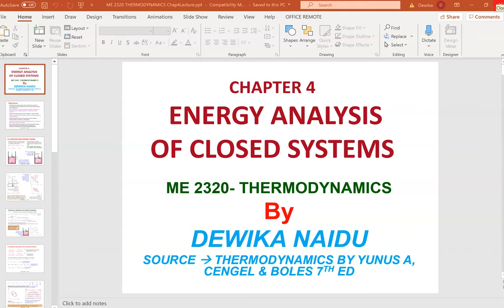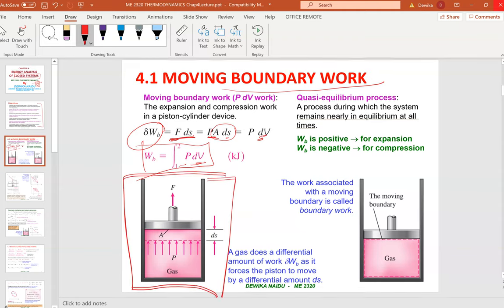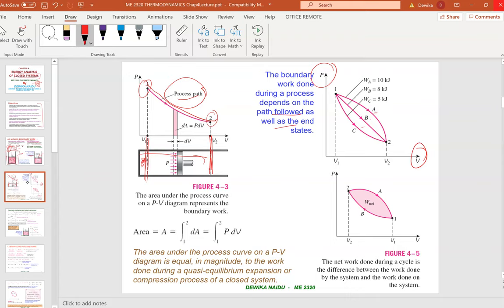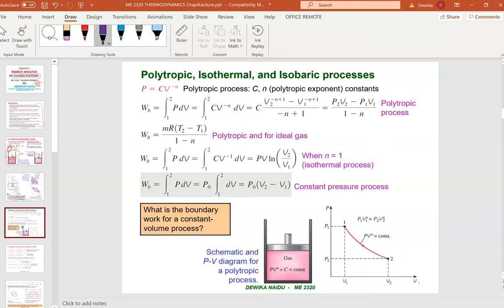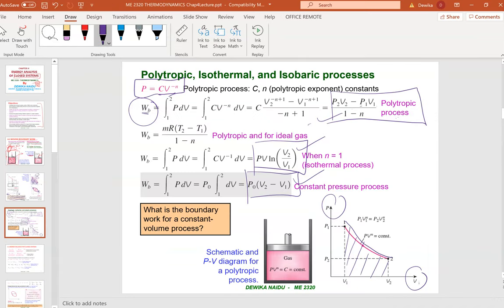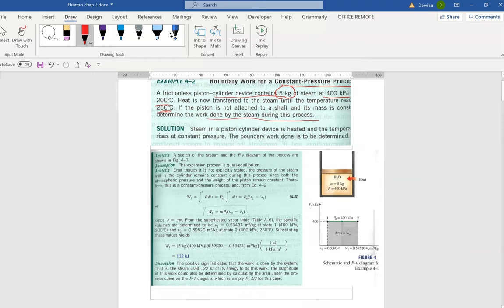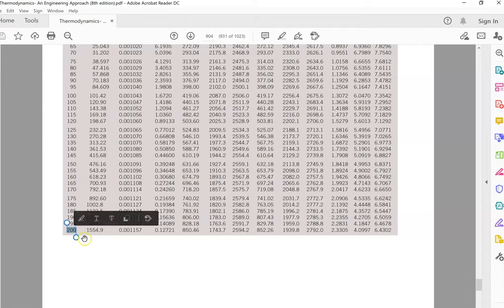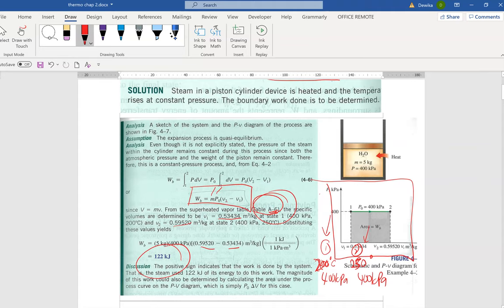Thermo Chap 4 (Part 1 of 3)